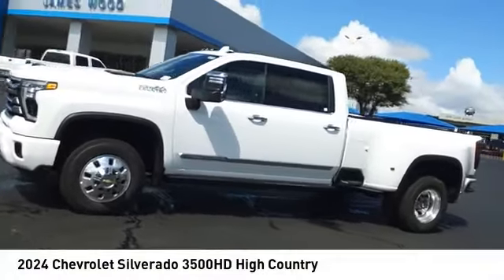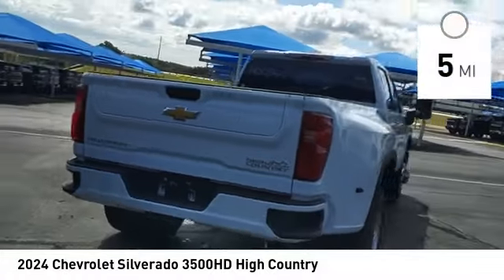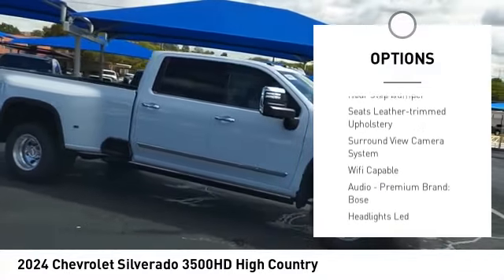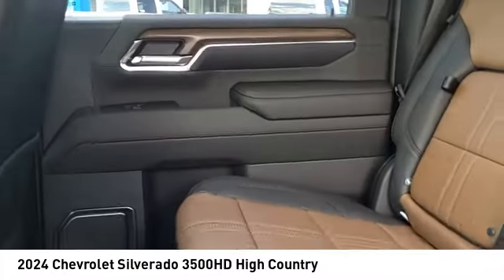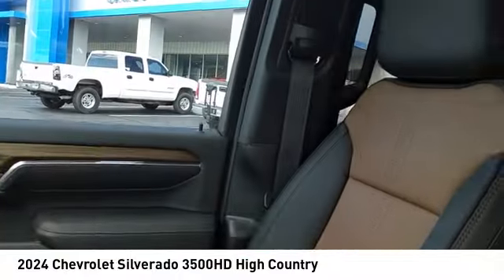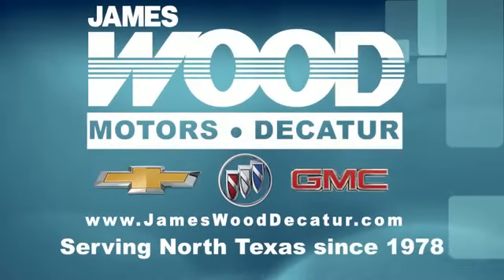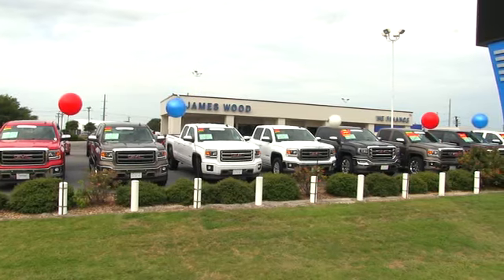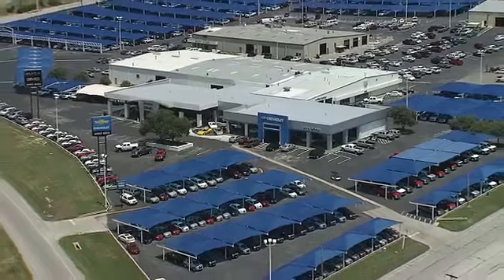2024 Chevrolet Silverado 3500HD Decatur TX 140652